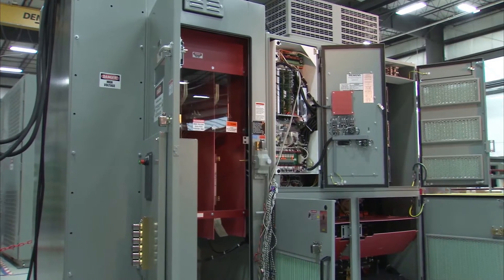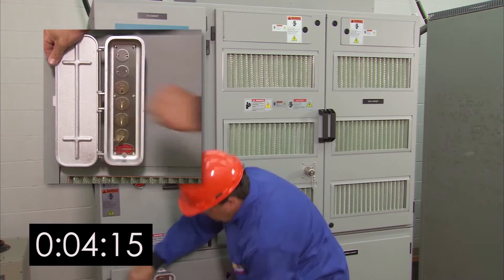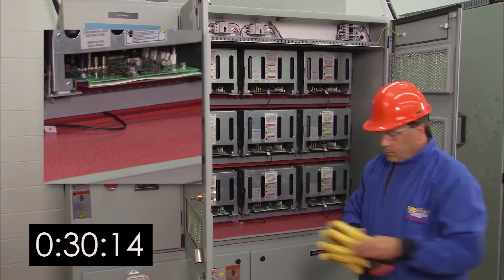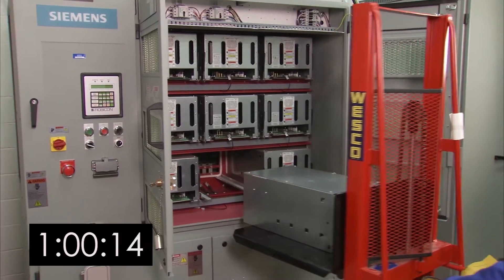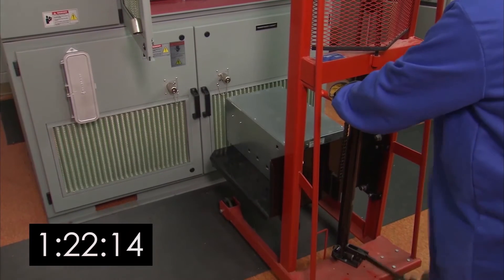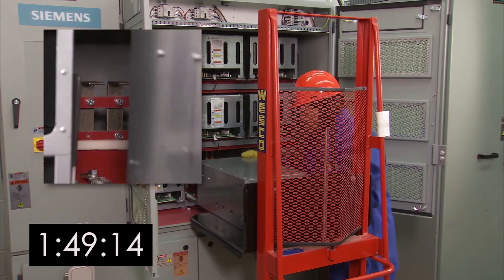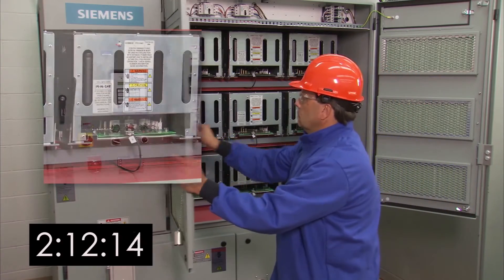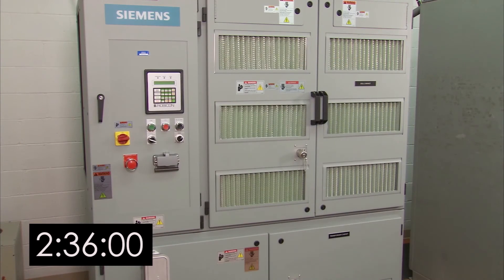SINAMICS PH Drives: Quick Cell Change Out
SINAMICS Perfect Harmony Medium Voltage Variable Frequency drives are engineered for ease of use making changing a cell easy - one of the reasons it is the #1 drive sold worldwide.